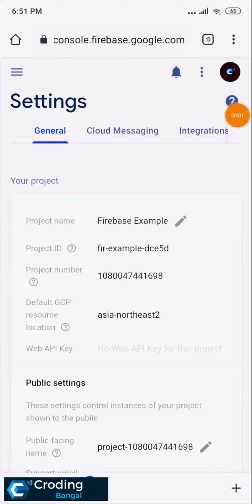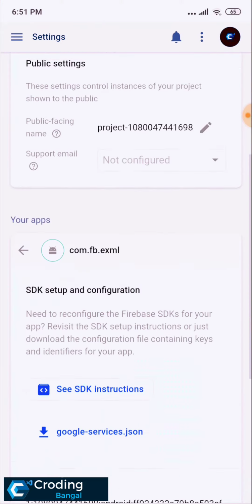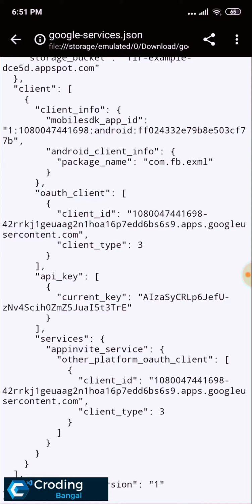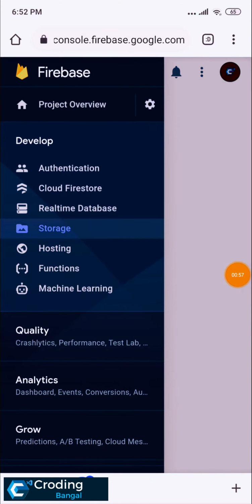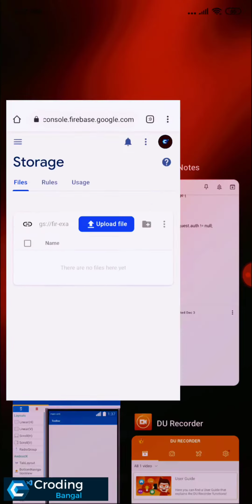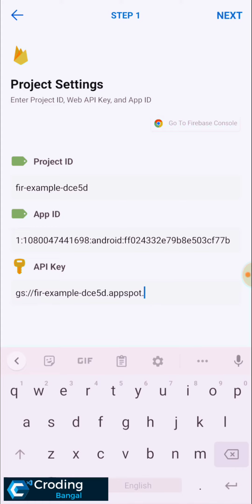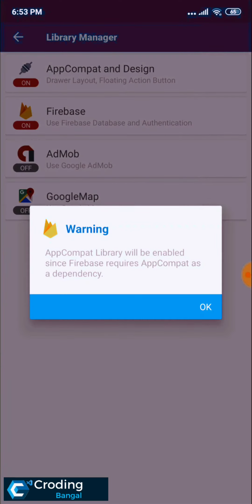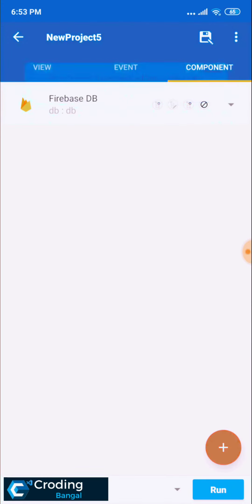Sketchware Firebase Contacted how to add Firebase in Sketchware Project by Cording Bangal YT